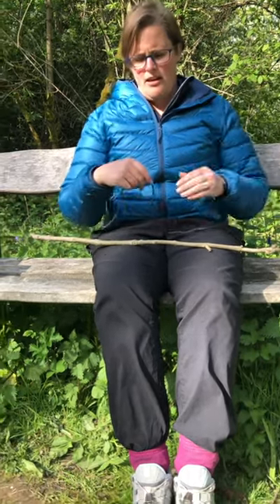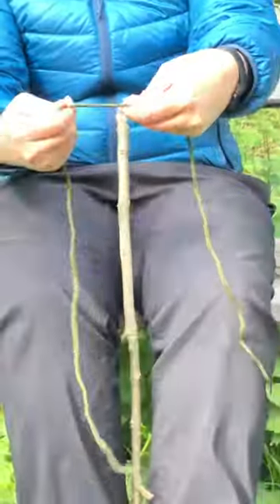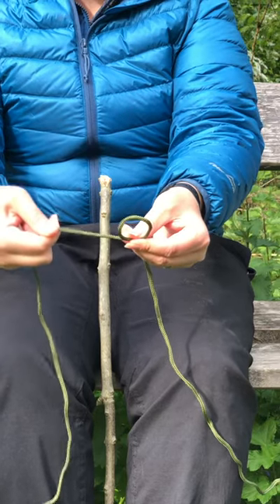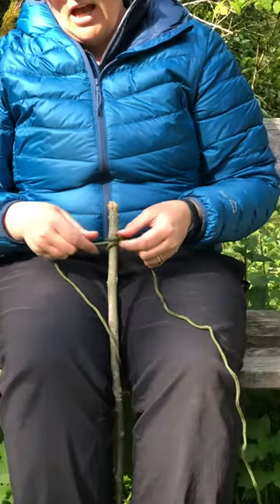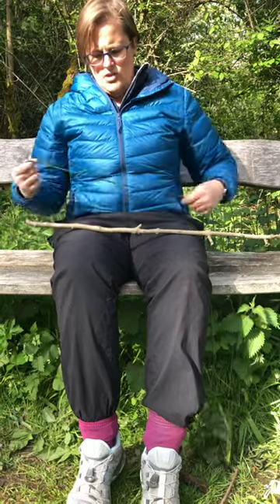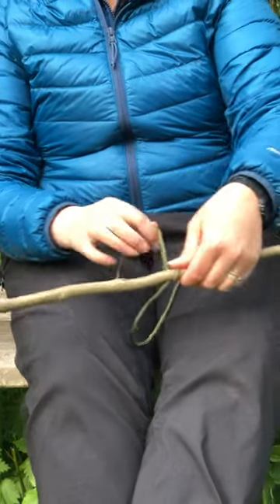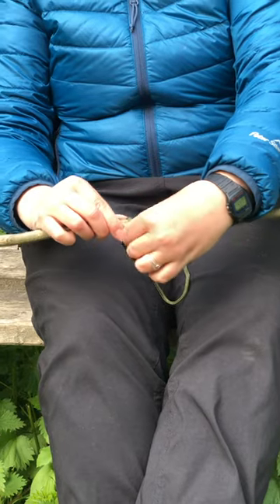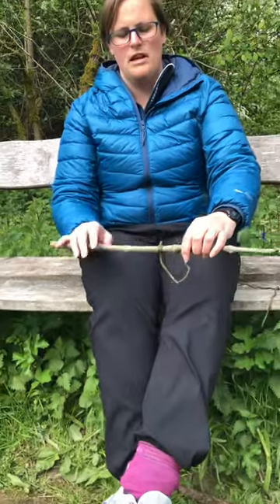Knots - Clove Hitch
Teaching how to tie a clove hitch